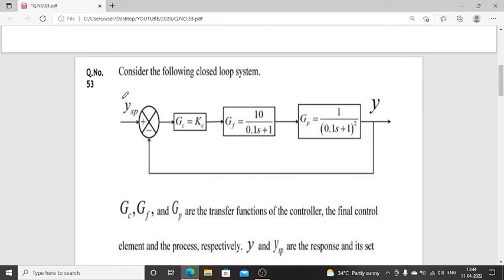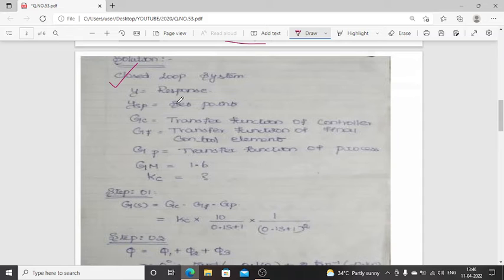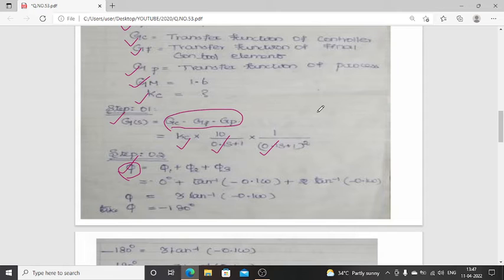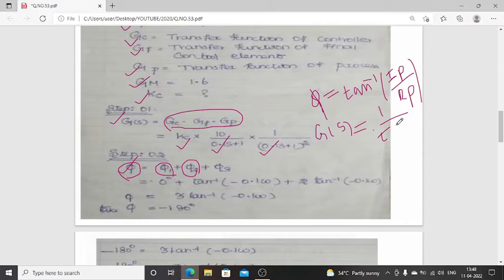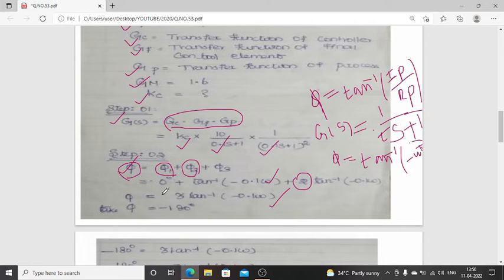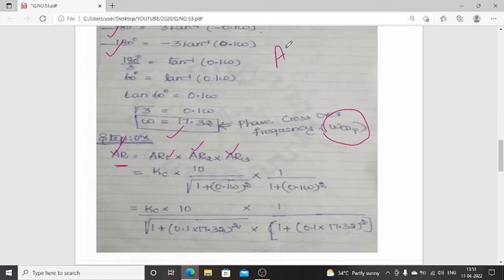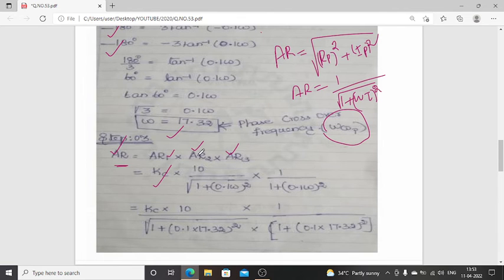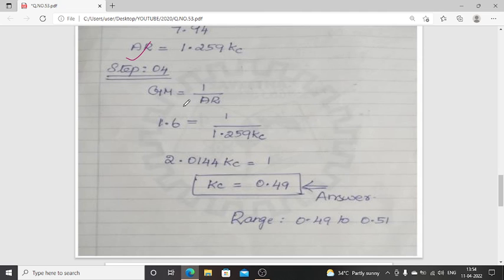CHEMICAL ENGINEERING GATE: 2020 PROCESS INSTRUMENTATION DYNAMICS AND CONTROL (PART:05)